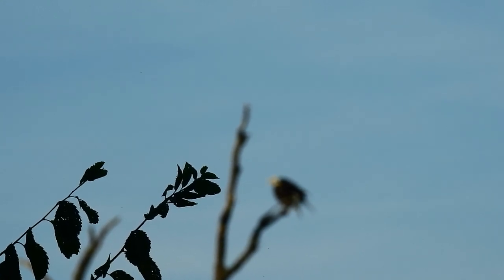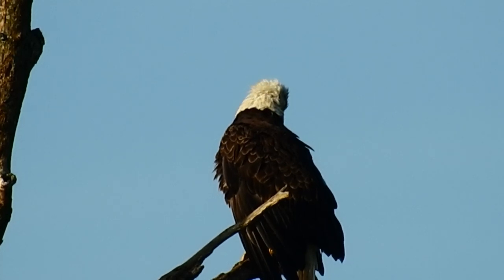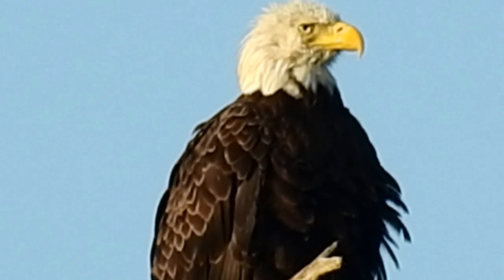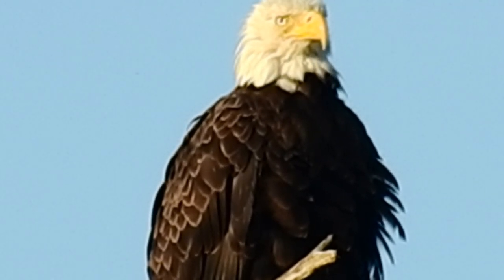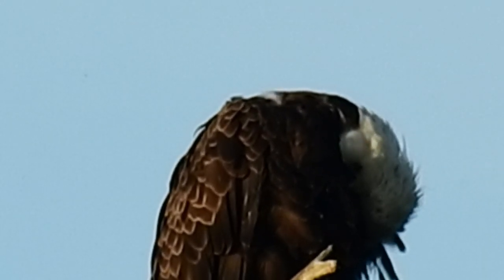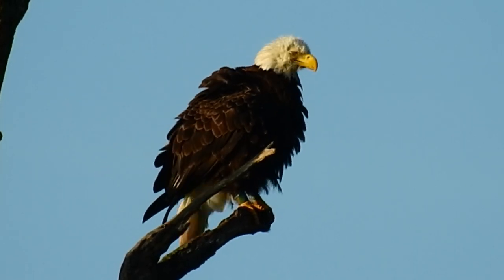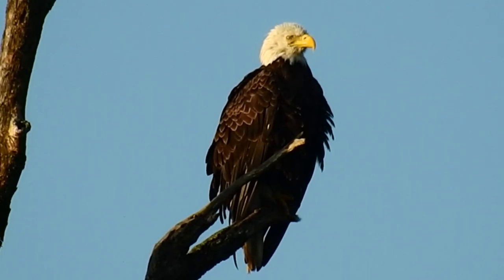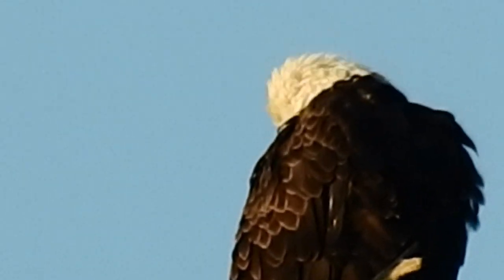Bald Eagle on Bare Branch June 27, 2019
5 Panel Modern Flying Bird Wall Art Decoration Printed Animal Oil Painting Bald Eagle Canvas Prints Bedroom Pictures No Frame

Usual it is only the father that's on the branch, but this its been weeks since I only saw the mother there. The last time I saw her was when both of them were there.